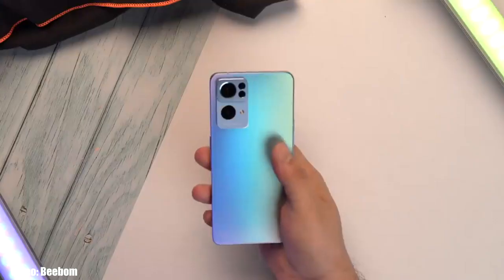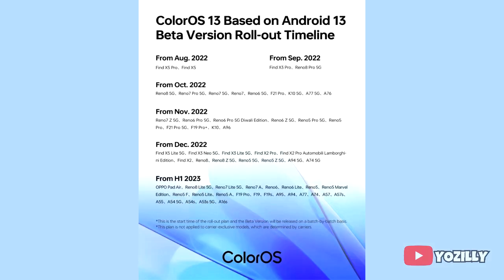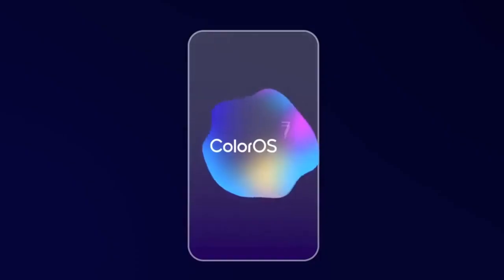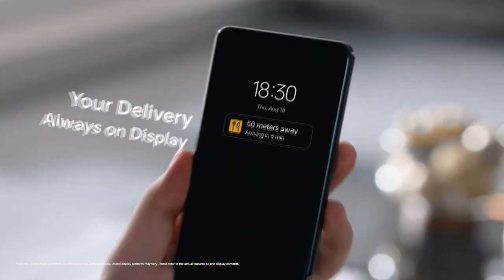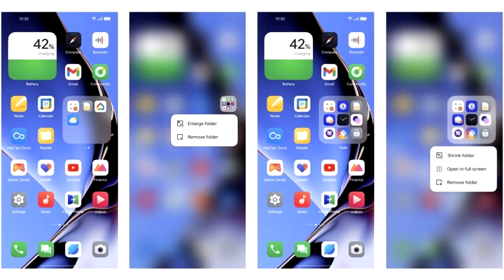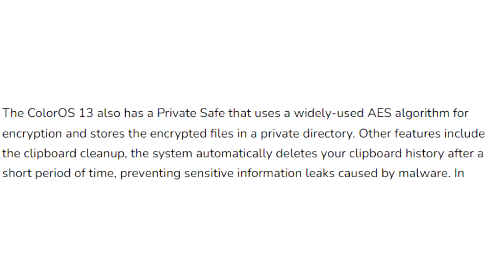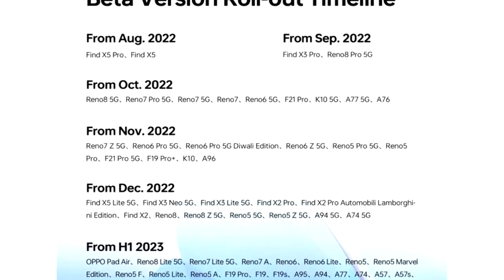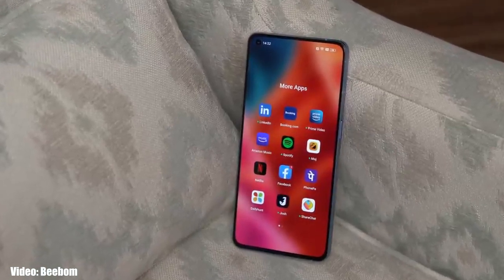Oppo Reno 7 Pro 5G Android 13 Colour OS 13 Official Update